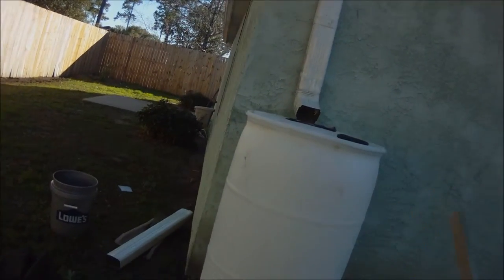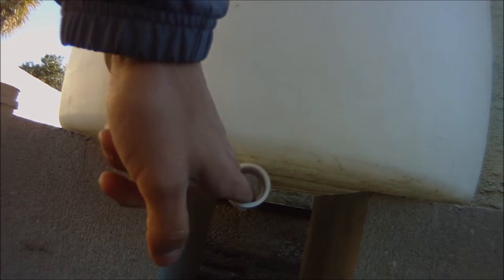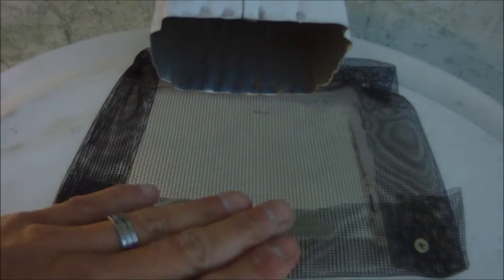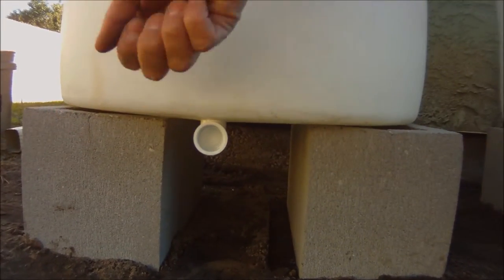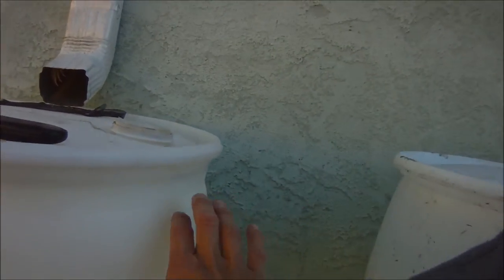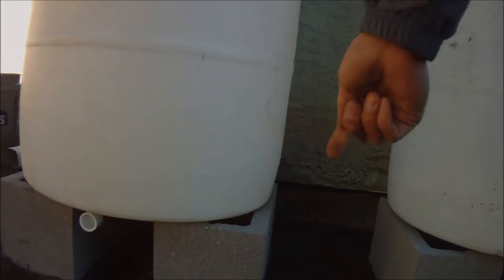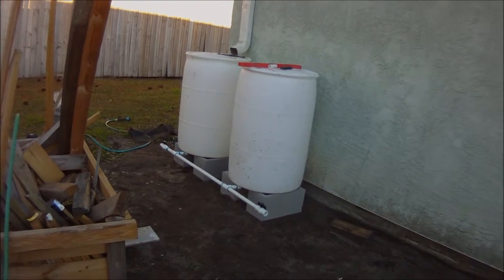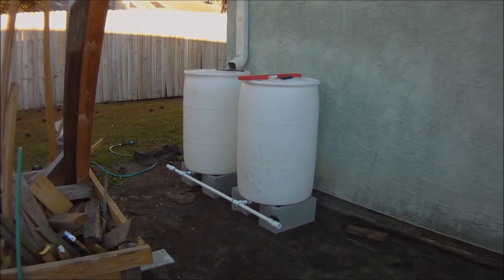Rain Barrel System.wmv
This was my first attempt to set up a rain collection system for our garden expansion.

2- 55 gal barrels
2- 3/4" ball valves
2- 3'4"  Male thread by slip 90. (bottom of tanks)
4- cinder blocks.
5'- 3/4 SCH 40 PVC Pipe
3- 3/4" tees

Not to hard to build. Can't wait to get our first rain.